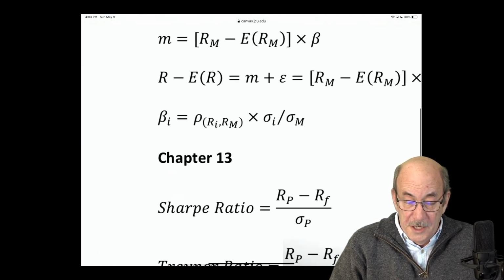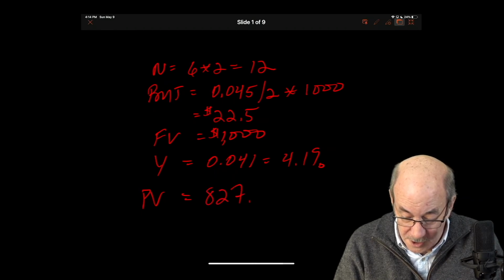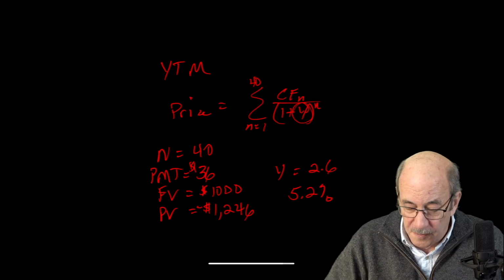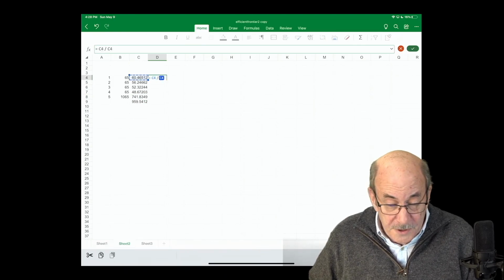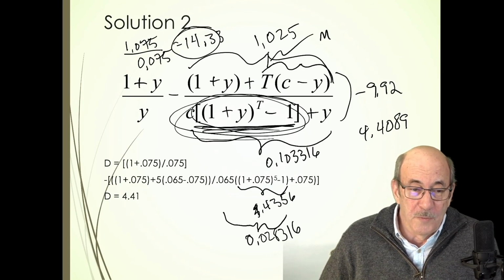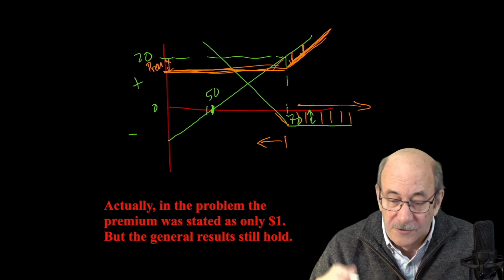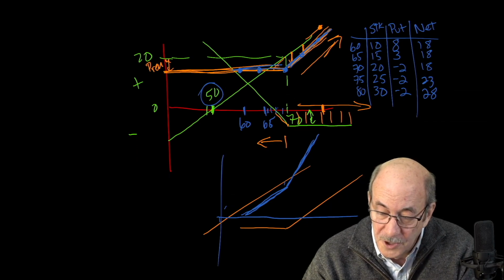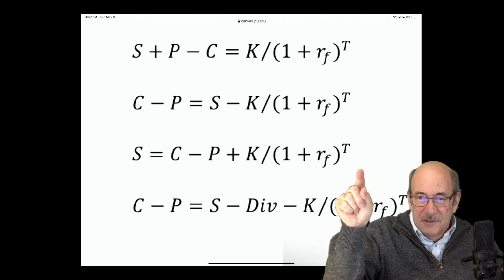Final Exam Review